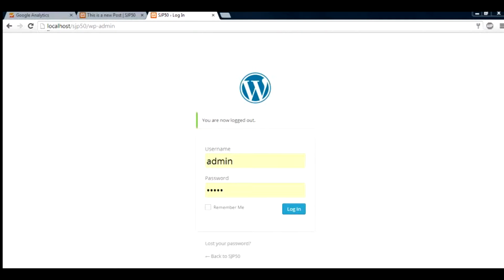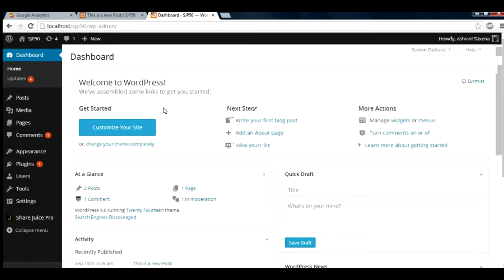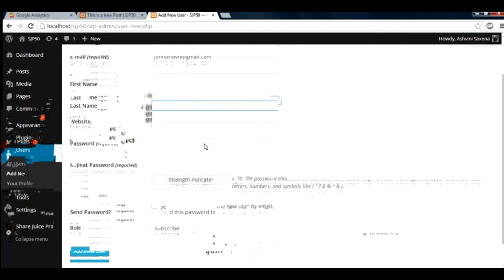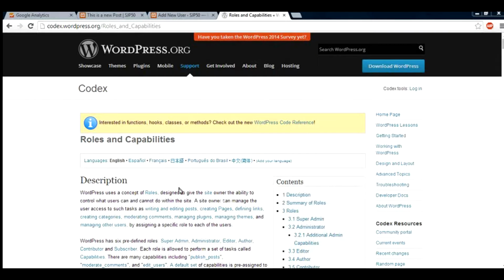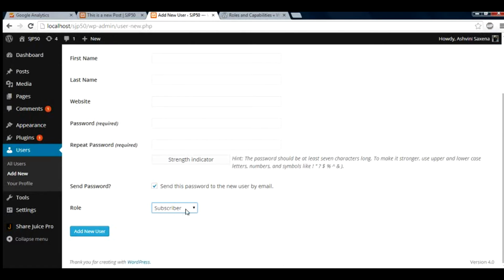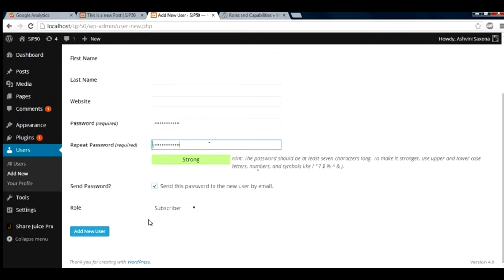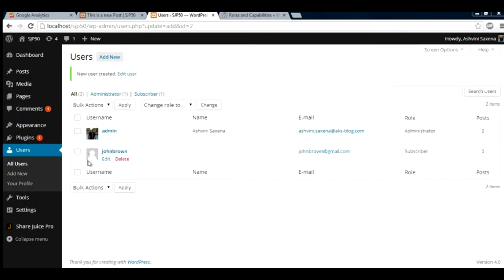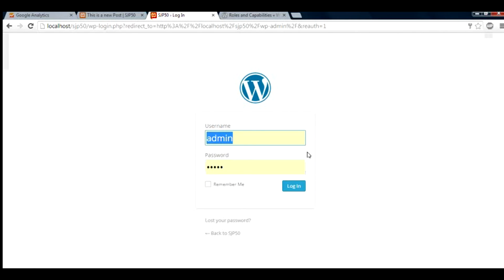How to add users to your WordPress Blog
Adding users to WordPress blog is quite simple. You can goto user and then Add user to create a user for your WordPress installation. This video shows you how to do that